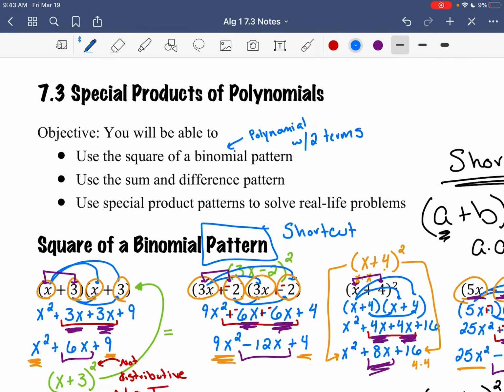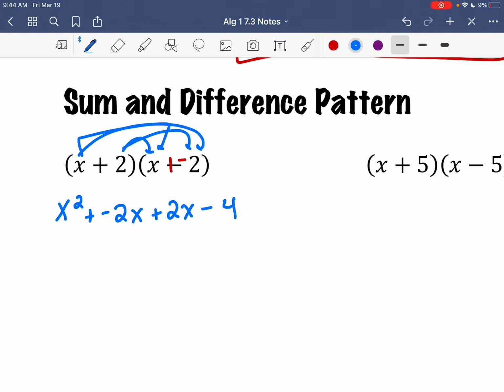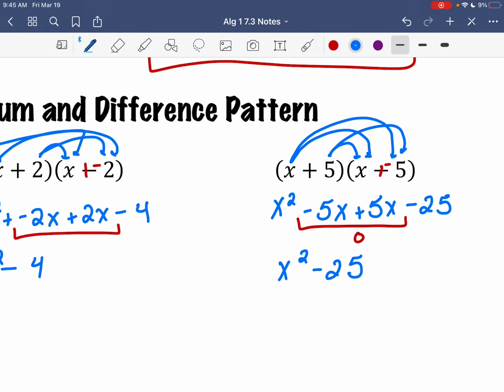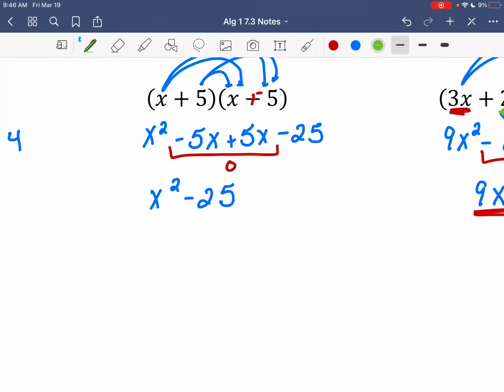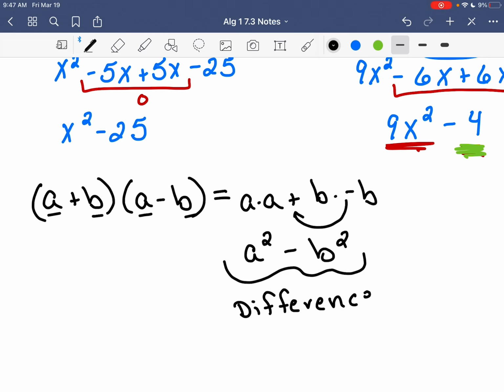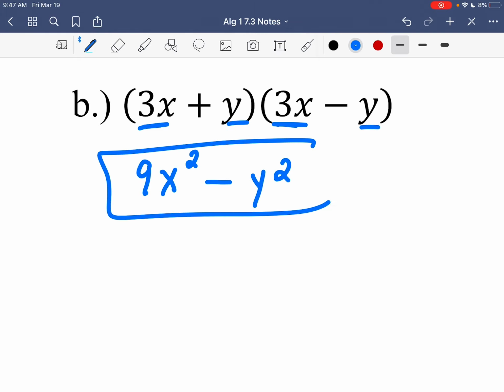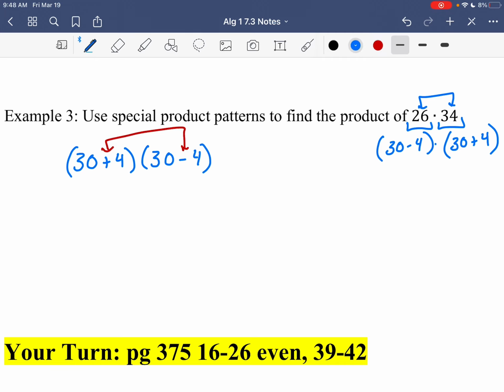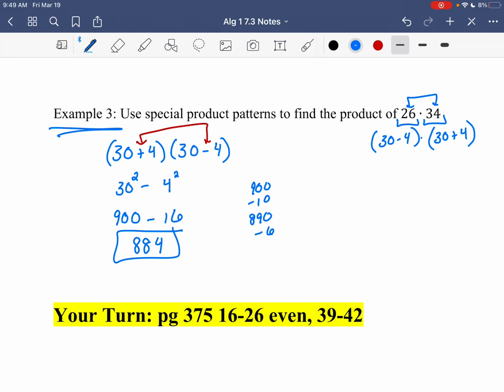Alg 1: 7.3 Part 2 Special Products of Polynomials